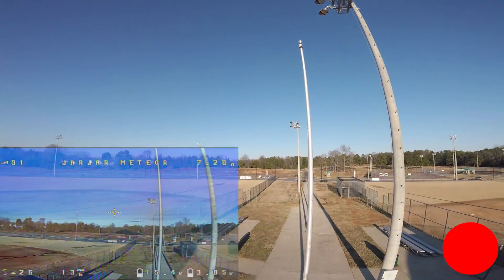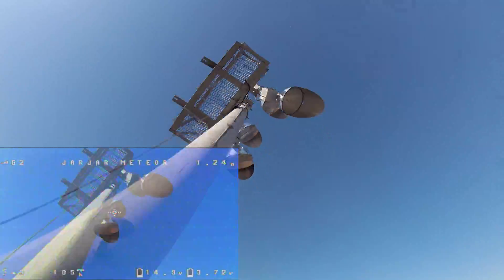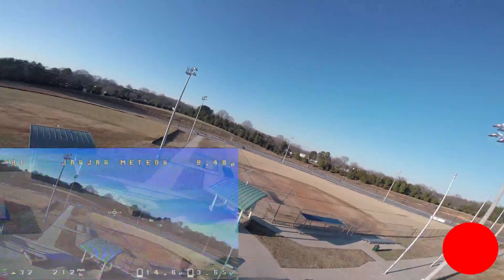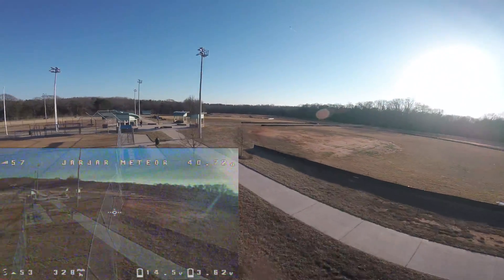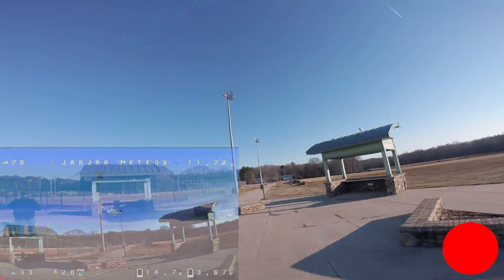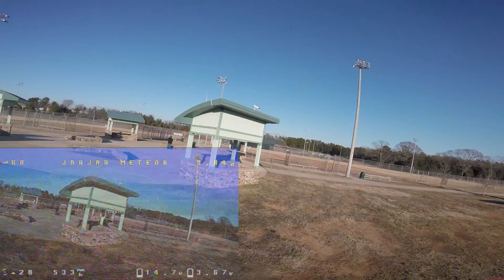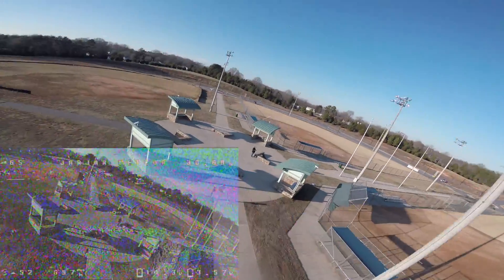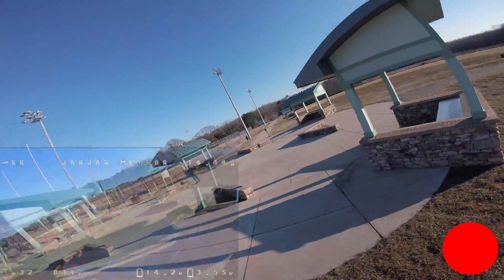Gentle Wobble | PID Tuning | I Gain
Experiencing a gentle wobble, usually after turns (using roll).  I think my I gain is too high.

New Year | New Quad | New Tune | Part4